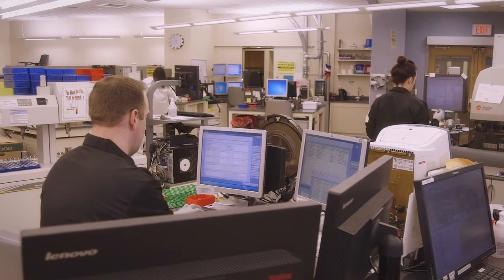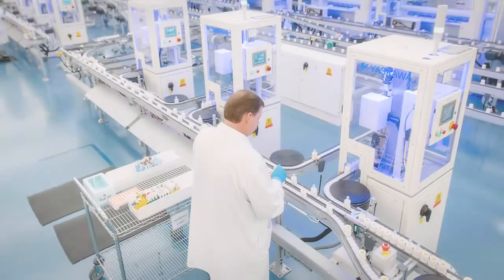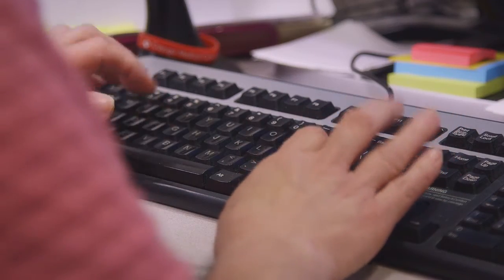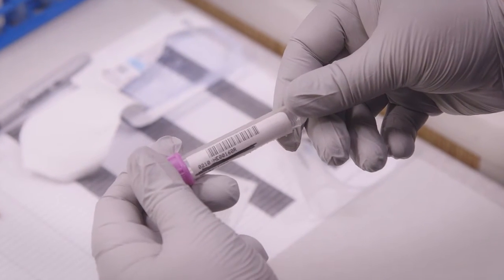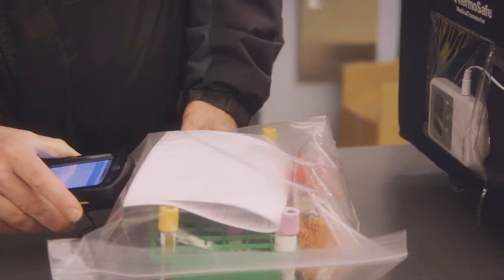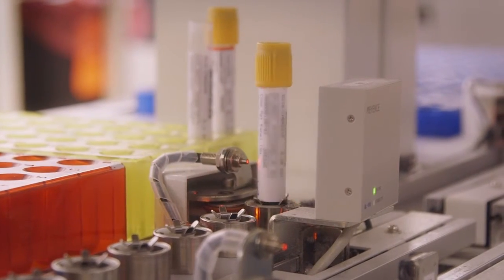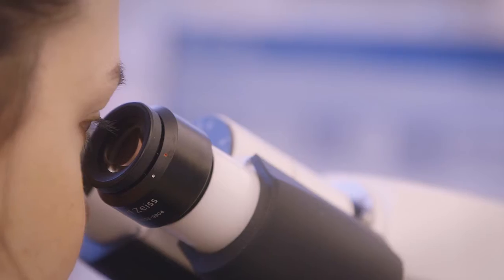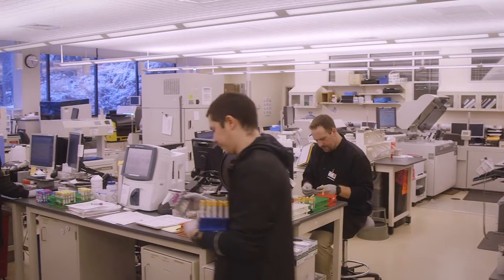CMC Laboratory Services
Learn about the process that your specimens take with our CMC medical labratory.